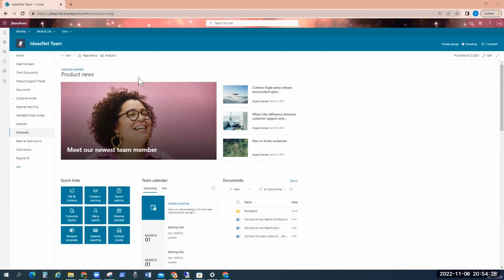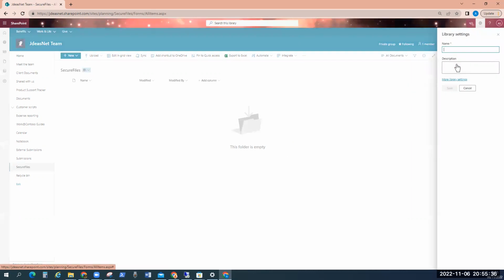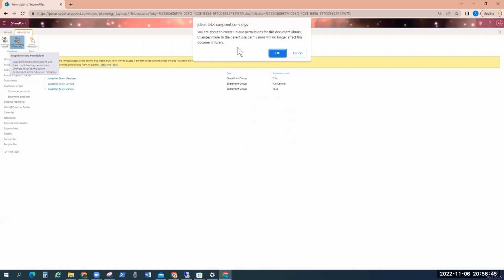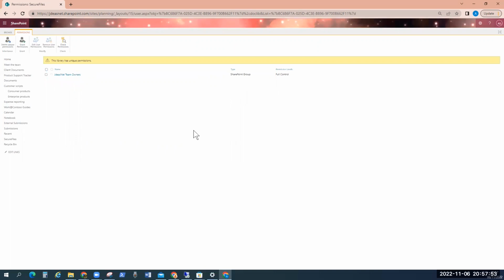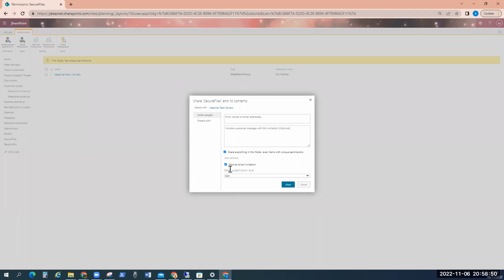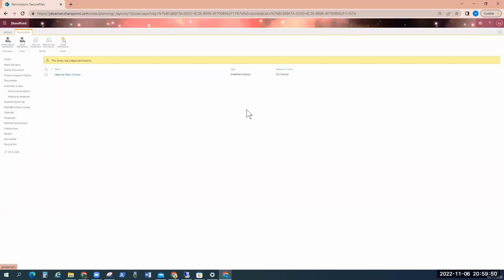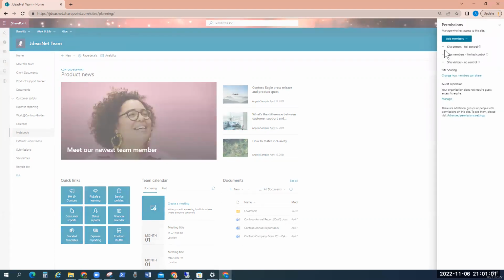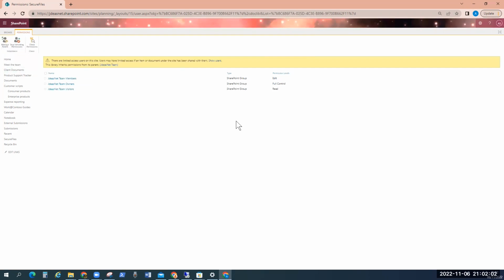Create a document library and customise permissions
Shows how to create a document library and customise default SharePoint permissions for the library to secure files by sharing with only those who need to access the document library.